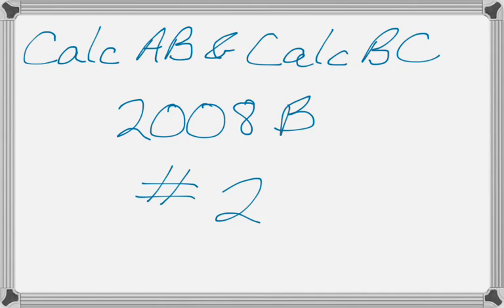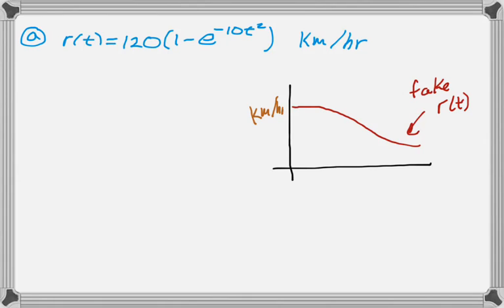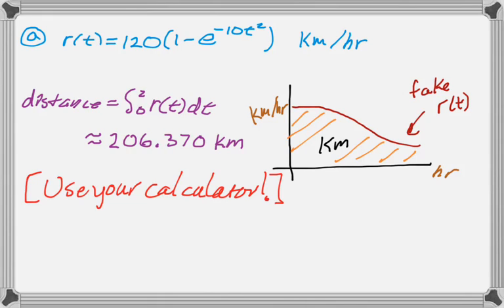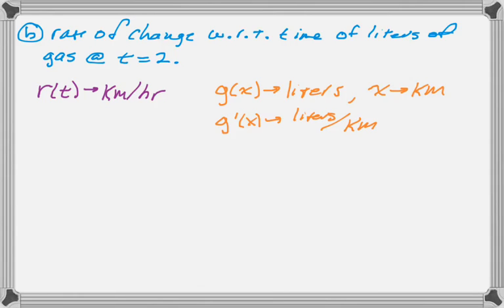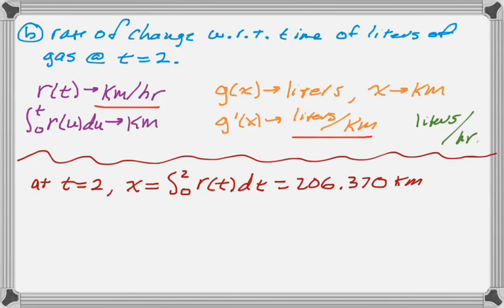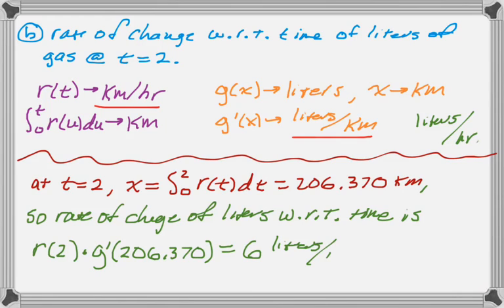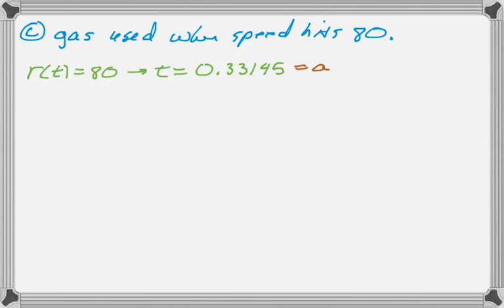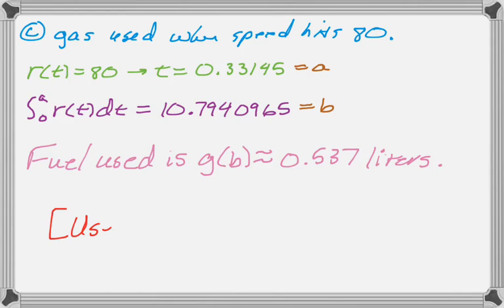Calc AB & Calc BC 2008 (Form B) FRQ #2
2008 AP Calculus AB & Calculus BC Exam Form B #2.

Pretty much all of my students think parts b and c of this problem are really challenging.  I try to really stress looking at the units involved with the given functions.

Topics: speed, distance traveled, related rates, units, definite integrals, numerical derivatives